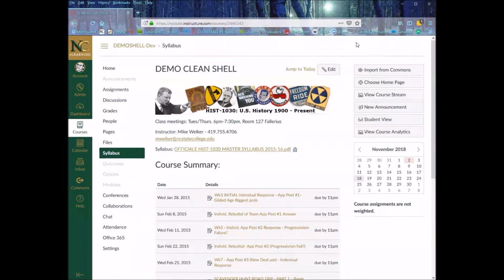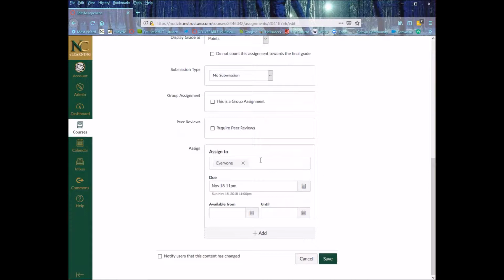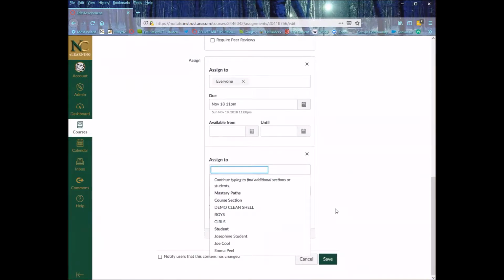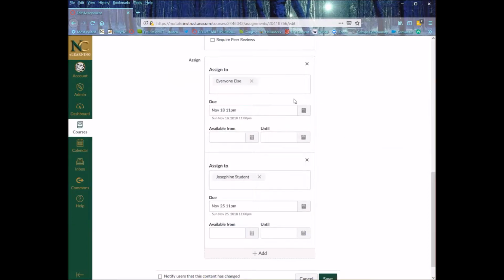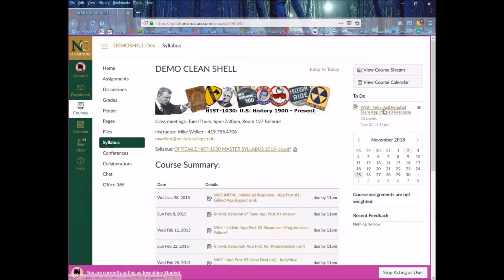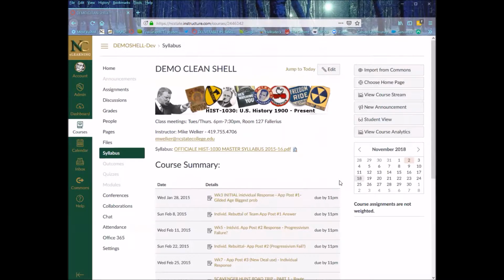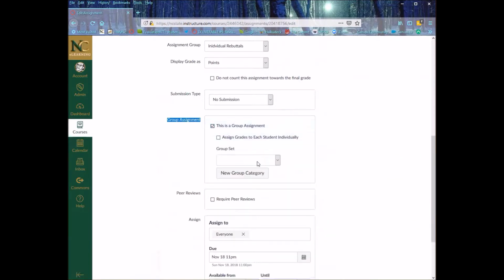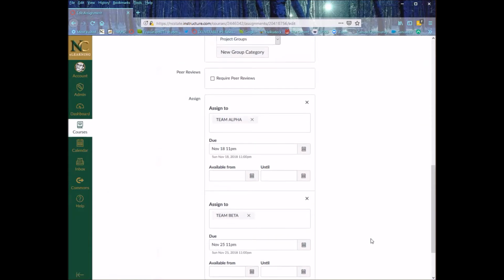CanvasCast #15 - Due Date Differentiation